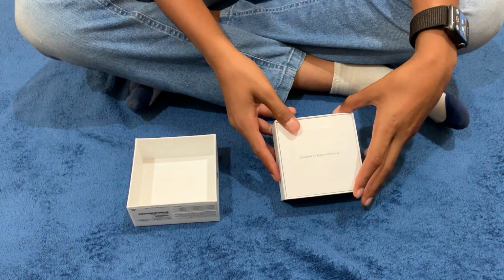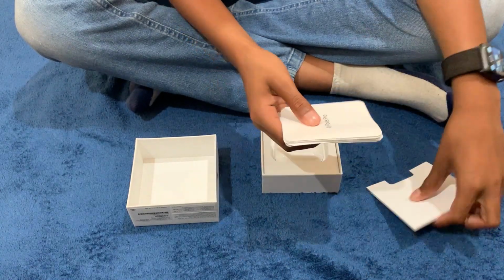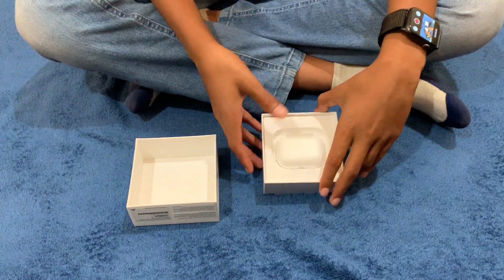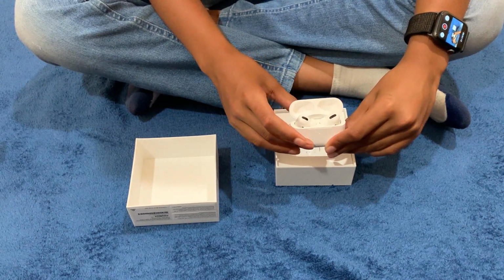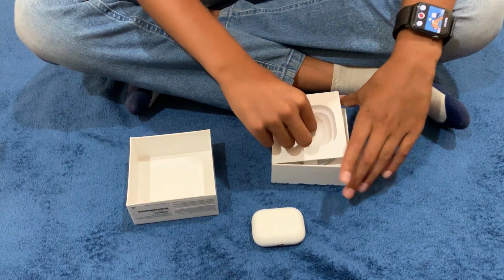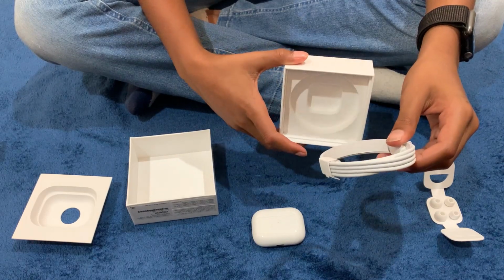Apple AirPods Pro Unboxing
I want to clarify that any music shown and heard in this video is not my own.